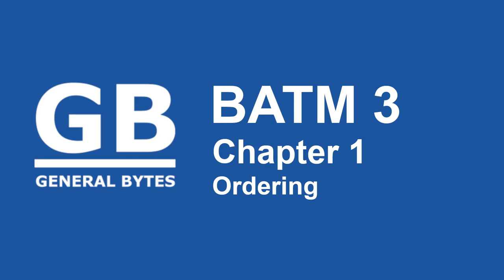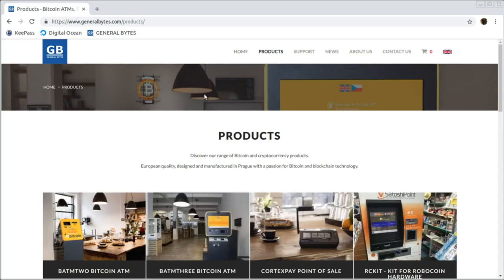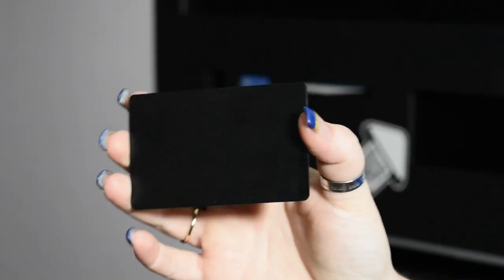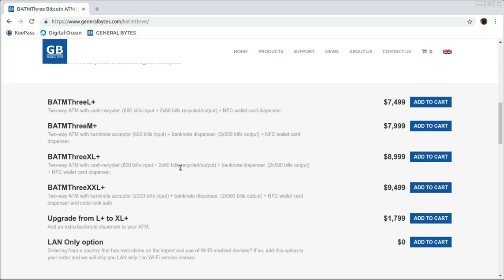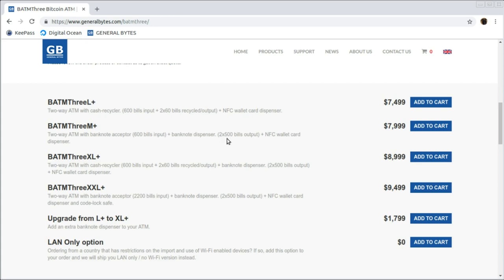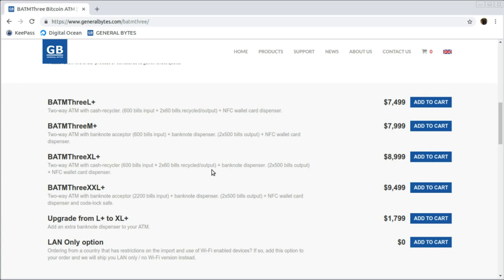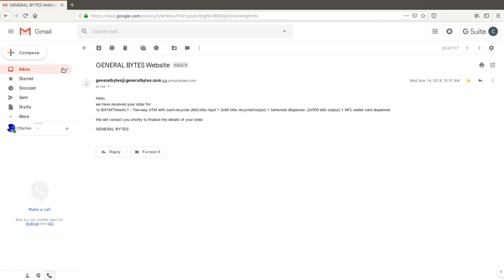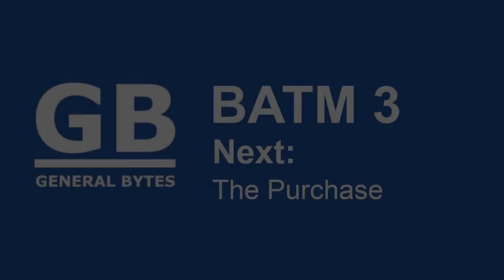1 Ordering your BATM Bitcoin & cryptocurrency ATM.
This video explains the order process for your GENERAL BYTES BATM series cryptocurrency ATM. This video is first in a series.